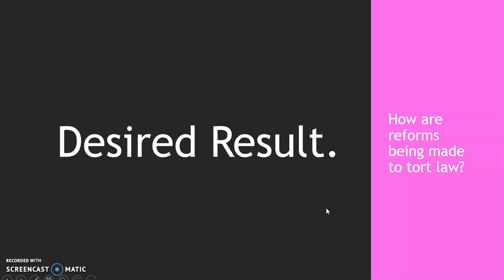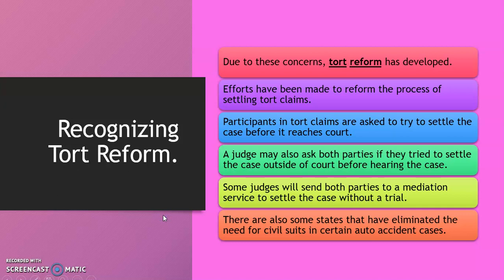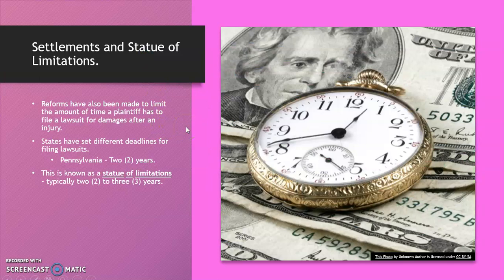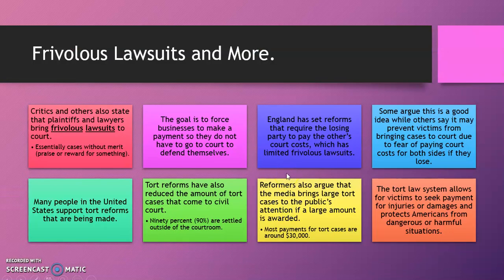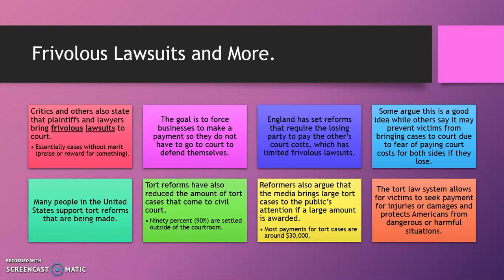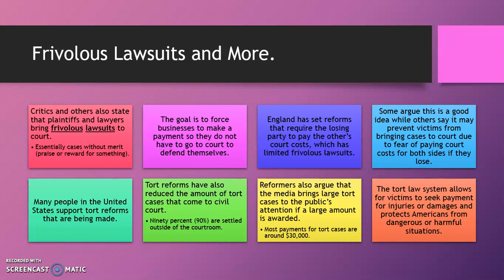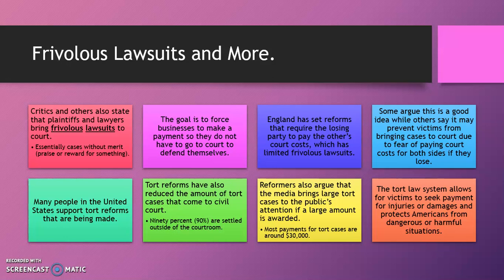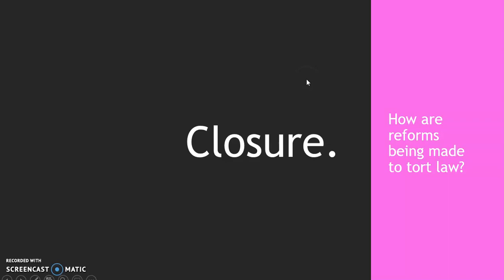Torts and Public Policy.